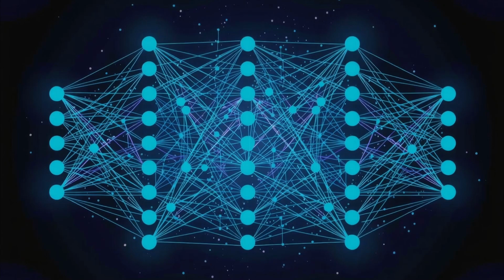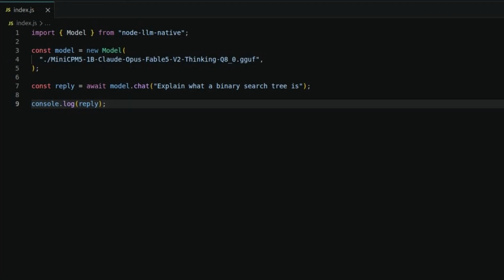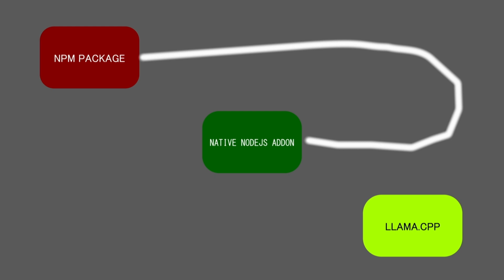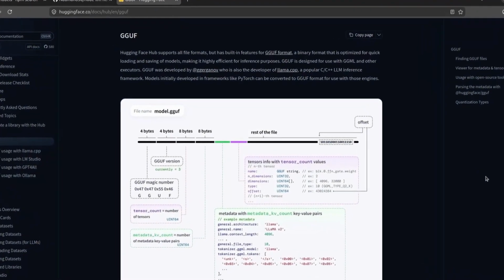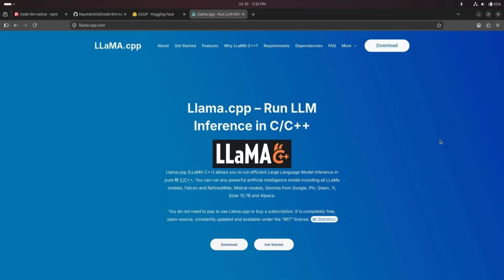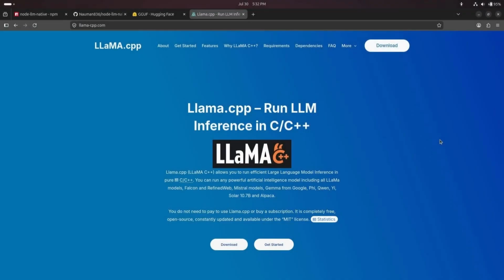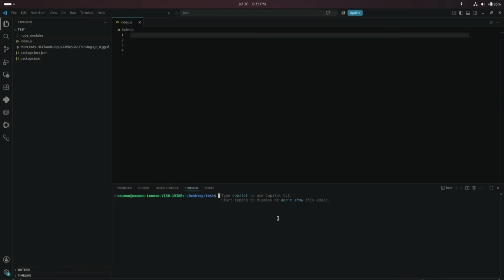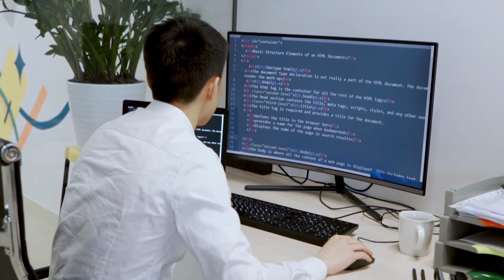RUN AI MODELS LOCALLY IN JAVASCRIPT ------ ( NO INTERNET CONNECTION - NO API KEY - JUST NODEJS )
I built a npm package that lets you run Ai models locally in your own computer . the package uses llama.cpp as a inference engine and native addon to connect it to nodejs it is completely open source package under the MIT LICENSE you can check it from the give link